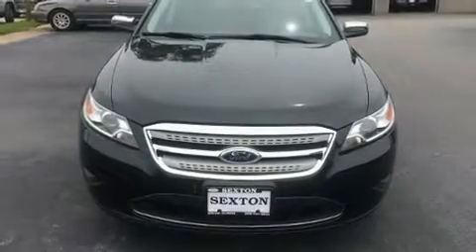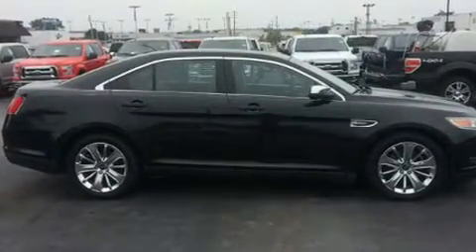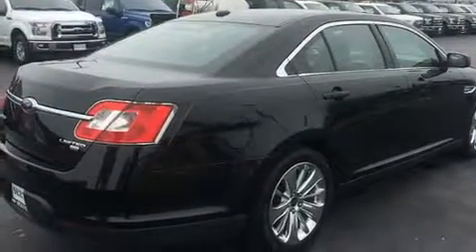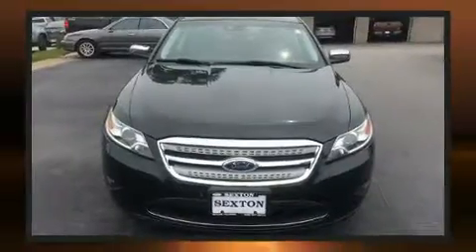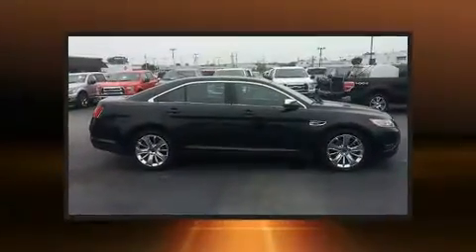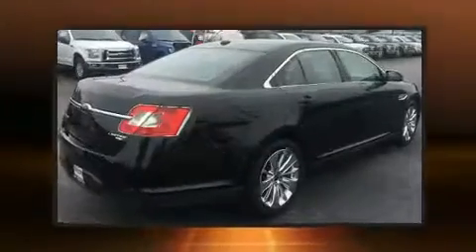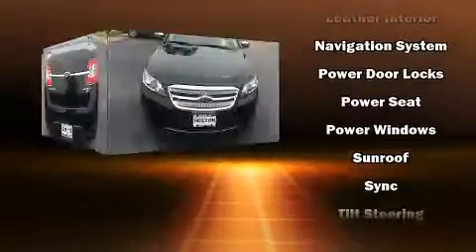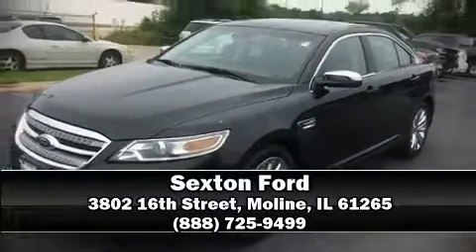2010 Ford Taurus Limited in Moline, IL 61265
Sexton Ford
3802 16th Street

The 2010 Ford Taurus. This 4 door, 5 passenger sedan provides exceptional value! Smooth gearshifts are achieved thanks to the 3.5 liter 6 cylinder engine, and for added security, dynamic Stability Control supplements the drivetrain. All wheel drive maintains traction at all four corners. Top features include power front seats, 1-touch window functionality, a trip computer, an automatic dimming rear-view mirror, tilt and telescoping steering wheel, power windows, an overhead console, and seat memory. Features such as automatic climate control and leather upholstery prove that economical transportation does not need to be sparsely equipped. Side curtain airbags deploy in extreme circumstances, shielding you and your passengers from collision forces. Our knowledgeable sales staff is available to answer any questions that you might have. They'll work with you to find the right vehicle at a price you can afford. Come on in and take a test drive!